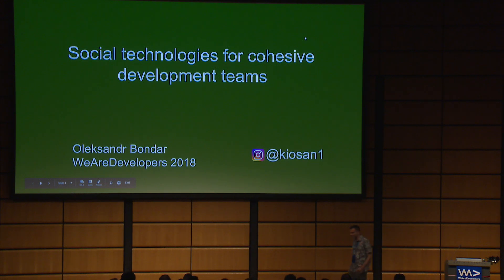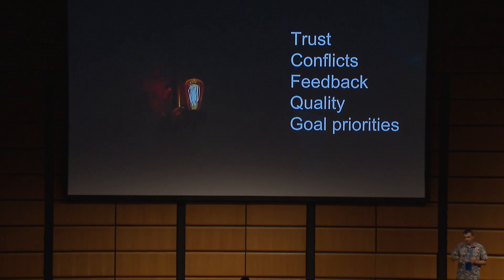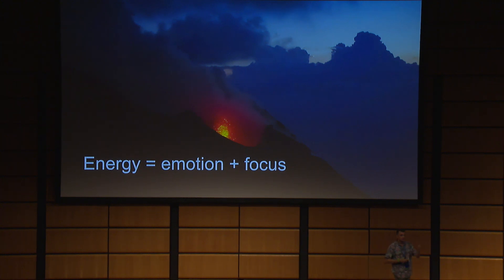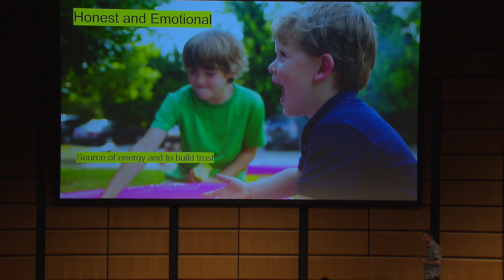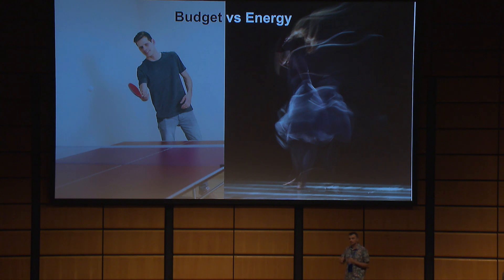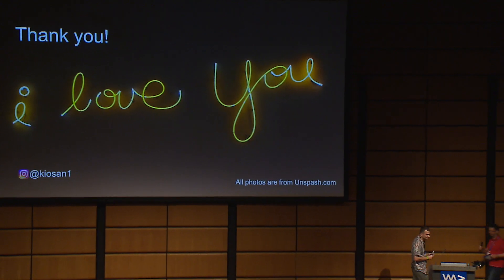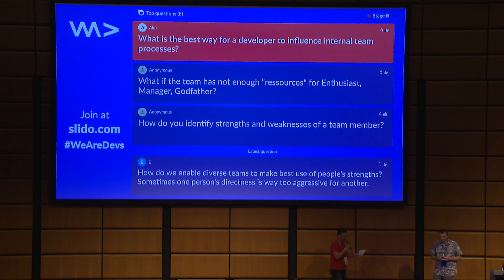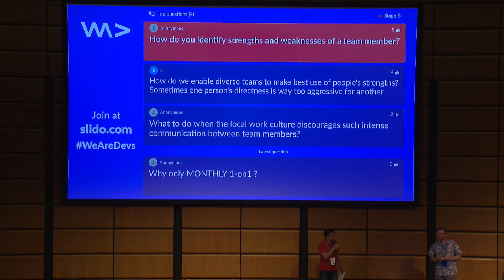Social Technologies for Cohesive Development Teams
In this session Oleksandr Bondar shares his experience in cultivating a healthy working environment for development teams. This includes a number of social technologies for building trust and respect, increasing group cohesion, and aligning individual and team goals.

The global dev community meets at WeAreDevelopers, an event dubbed by many as the “Woodstock of Developers”. The WeAreDevelopers World Congress 2018 brought together 8,000 techies from 70 countries for 72-hours of pure dev-fun.